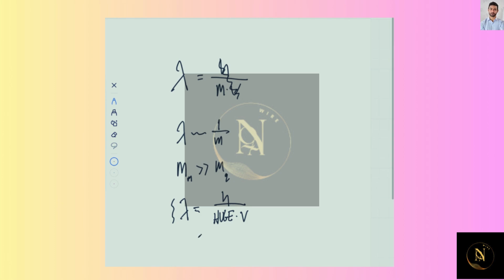[Chemistry] Why don't we observe the wavelength of everyday macroscopic objects Due to the large mas